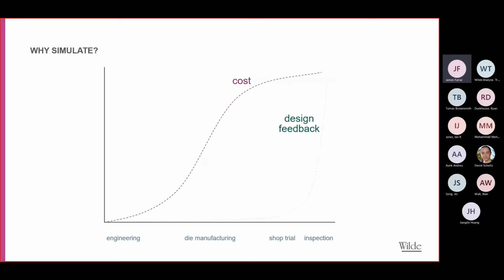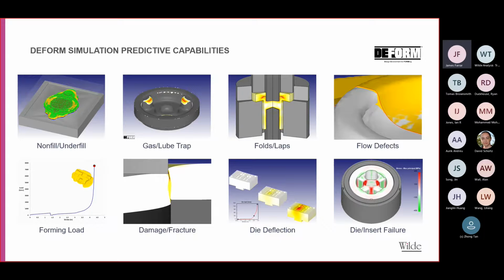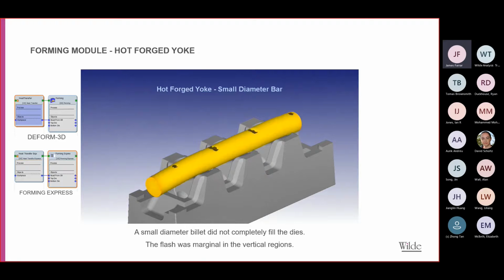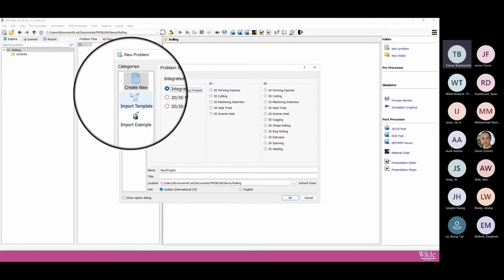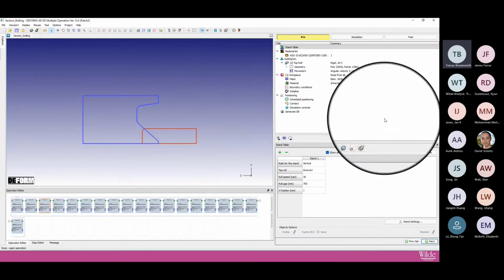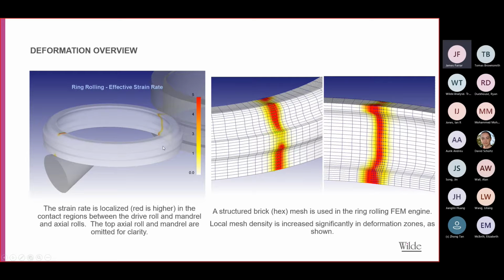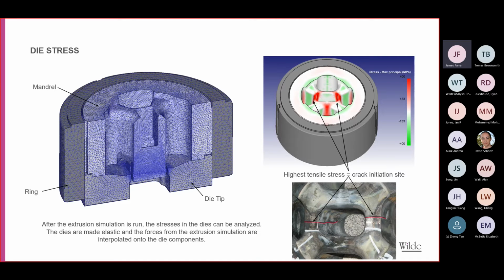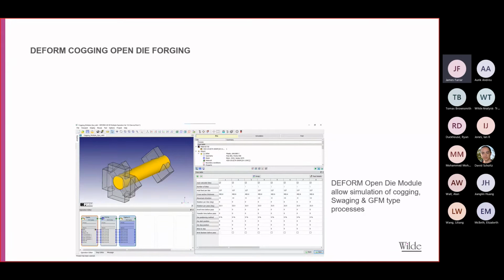Manufacturing Process Modelling with DEFORM | Hot Forging Webinar Video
Webinar Video - Focusing on 'Hot Forging'